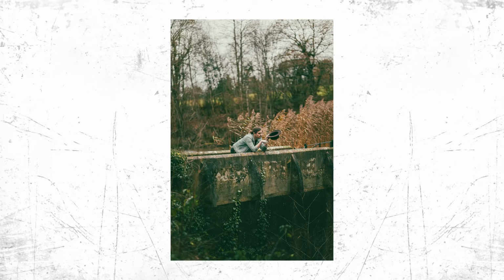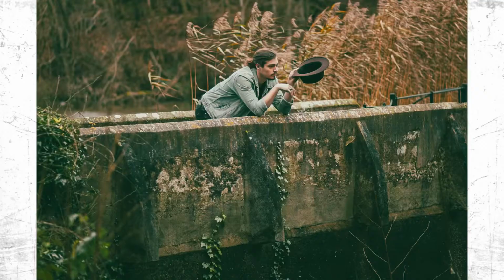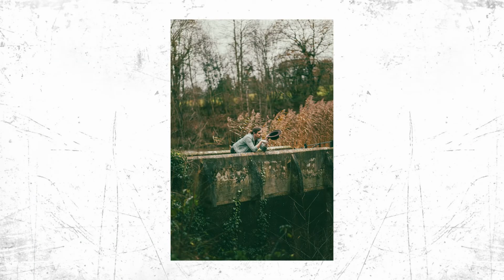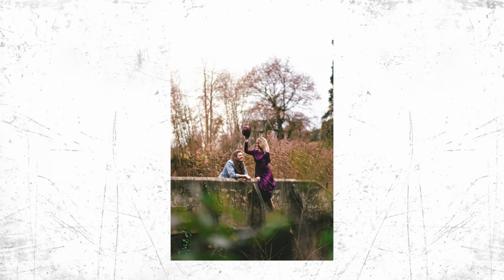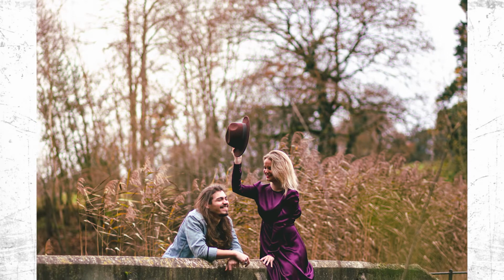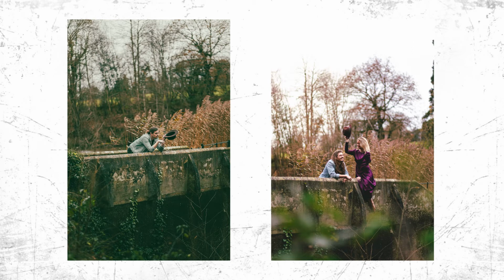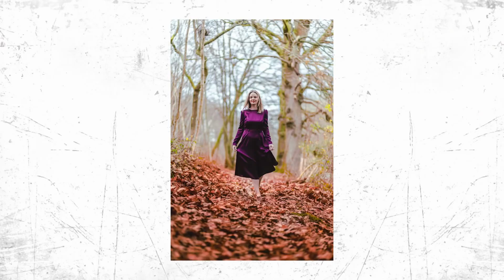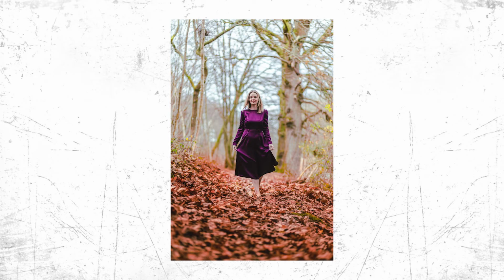Canon R6 Winter Shoot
Fun little photo shoot with Jack and Lottie
Using the 85mm and the 35mm ef canon lenses